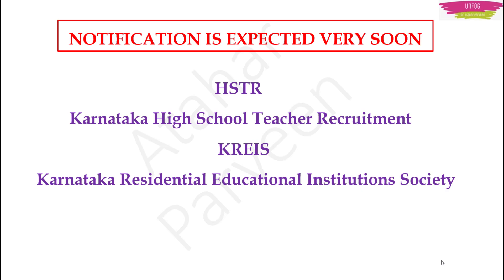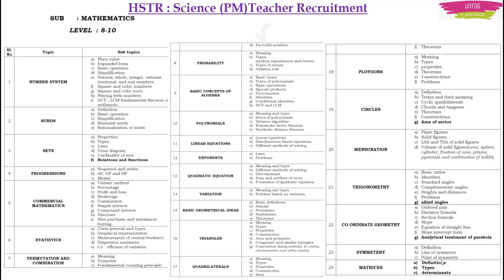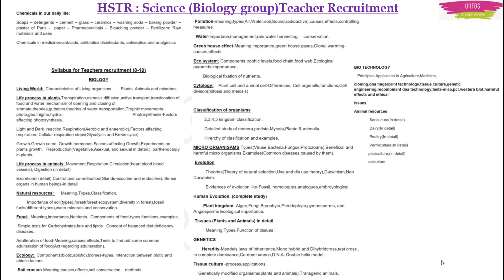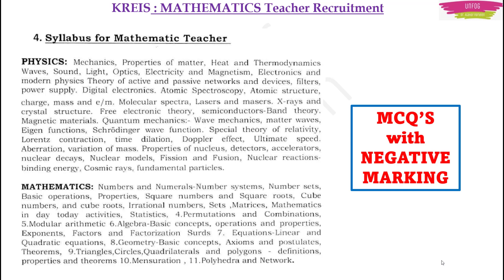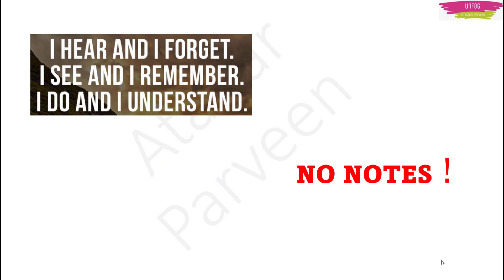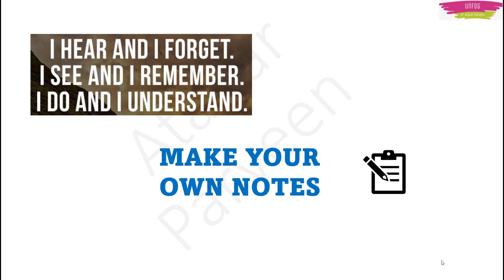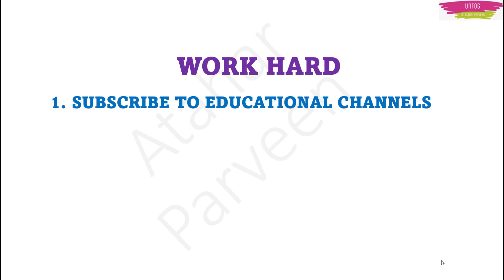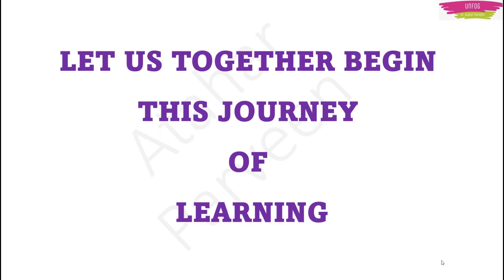HSTR | KREIS | Teachers Recruitment 2022 | Exam Pattern | BEST MOTIVATION | SCIENCE CLASSES |Soon